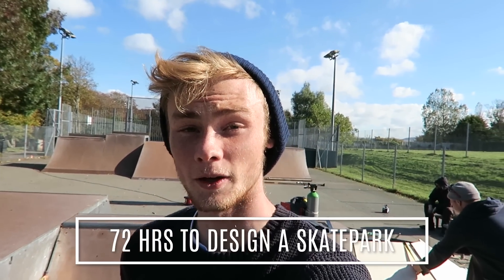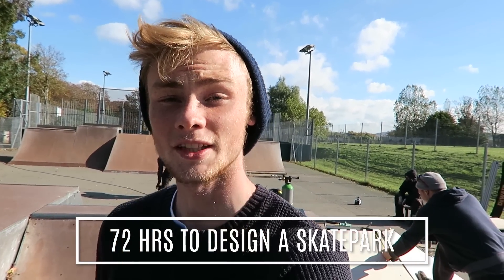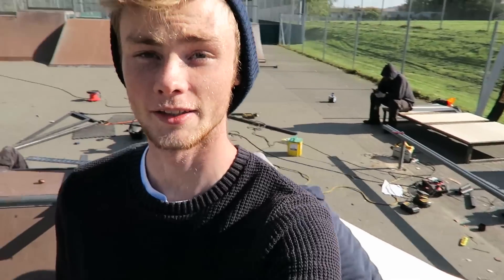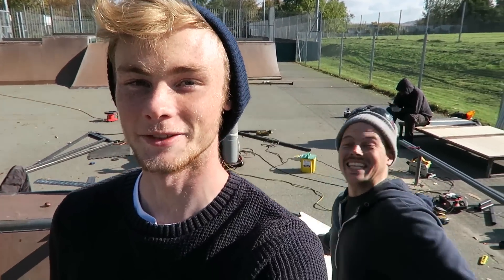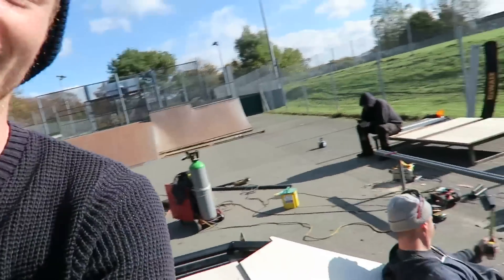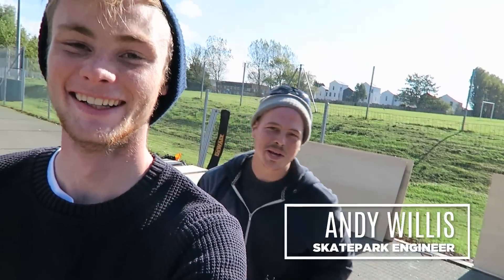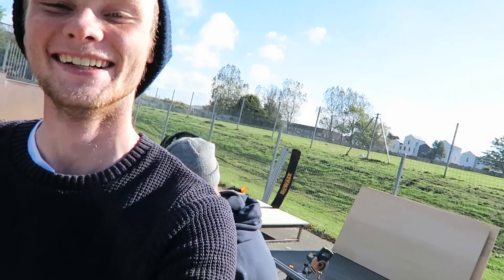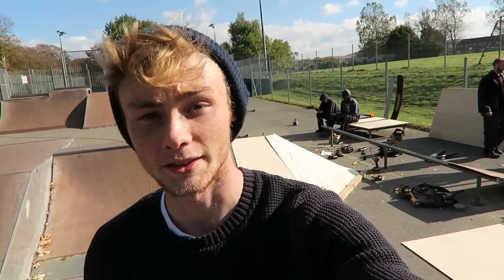How to design a skatepark, with John Cattle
This week on Channel Us we’ve given James 72 hours to redesign his local skatepark in Freshwater, on the Isle of Wight.

Go behind the scenes now and meet skatepark engineer Andy Willis and James’ mentor John Cattle, owner of Wight Trash World and all round skate legend.

A special shout out to Spooky Lester on Instagram for suggesting a kick flip trick for this week’s skate jam. If you’re local and over 16, make sure to come down this Saturday 17th from 12 - 4pm at the Freshwater skatepark, West Wight Sports and Community Centre. There’ll be pros performing tricks, stunts and competitions all day.